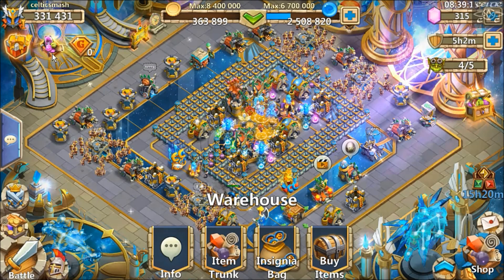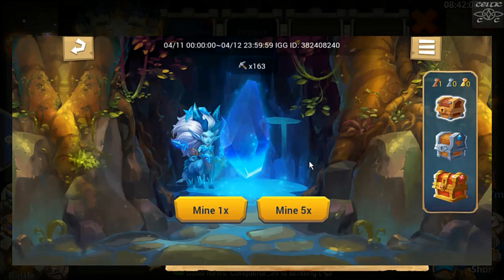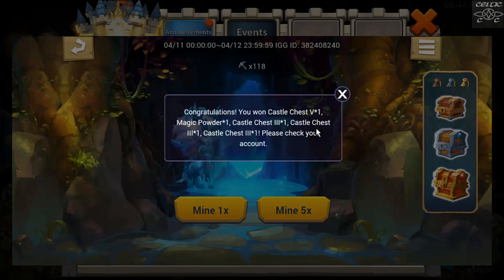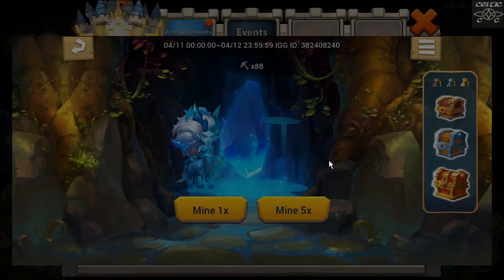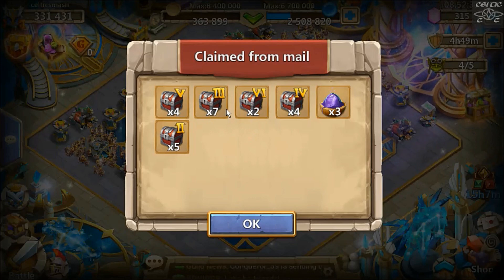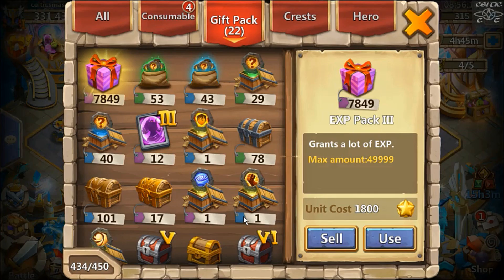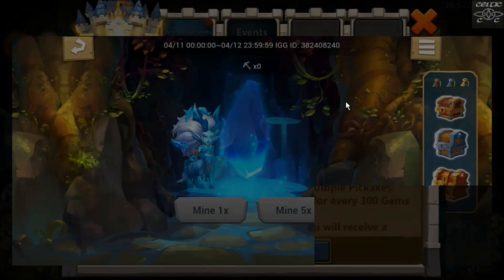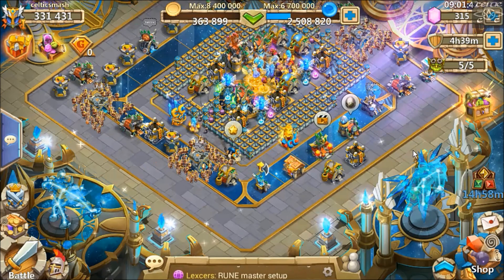Treasure Mining Event x183 Castle Clash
This is the treasure mining after the Tree of choice sesh on the f2P. x183 on a slow emulator, so it took a while. Edited it down as best I could. From now on I'll go with showing the rewards at the end, same way I do for plant for prizes, so this will be the last long vid showing the event. Enjoy!!!